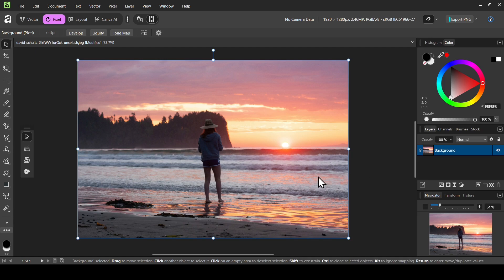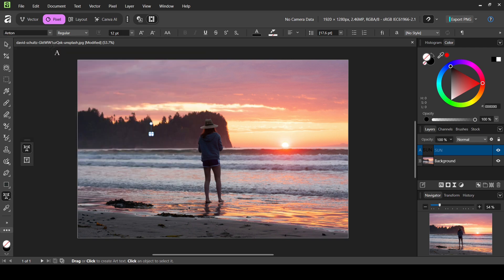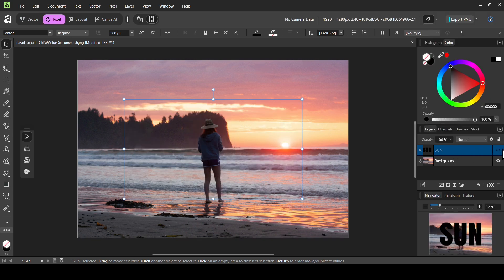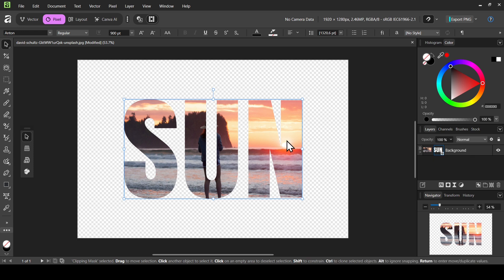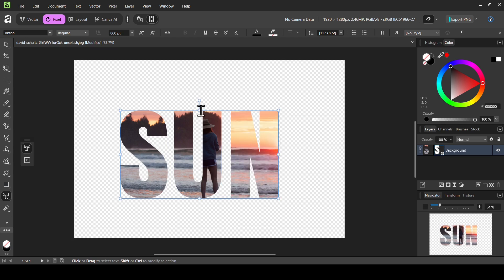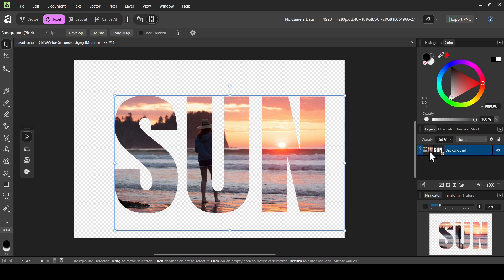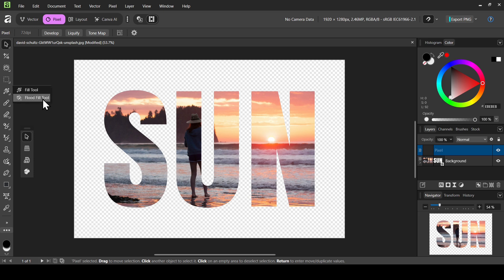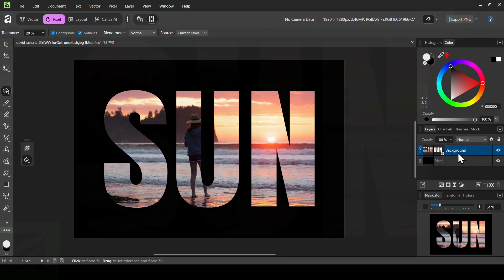Image Inside Text in Affinity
Hi, today in this Affinity tutorial, we are going to learn to Add an Image Inside Text in Affinity.